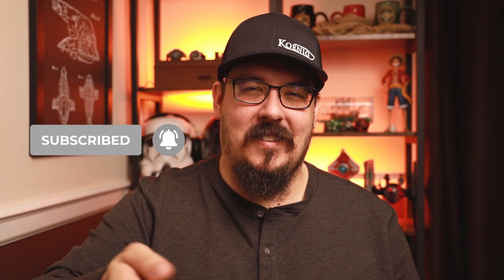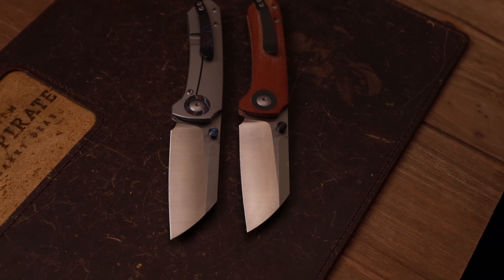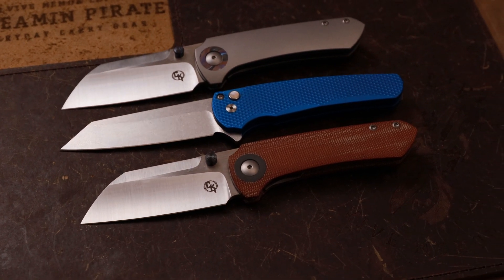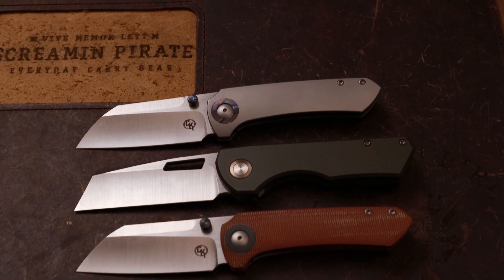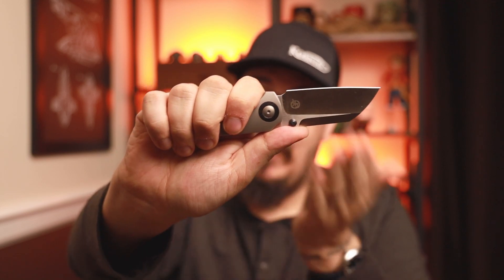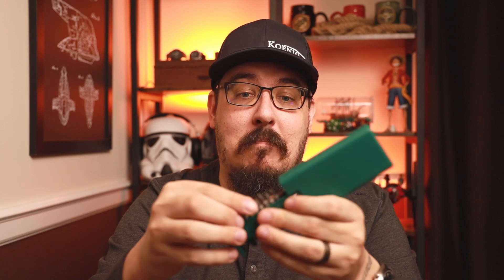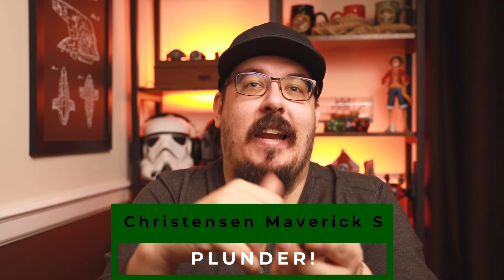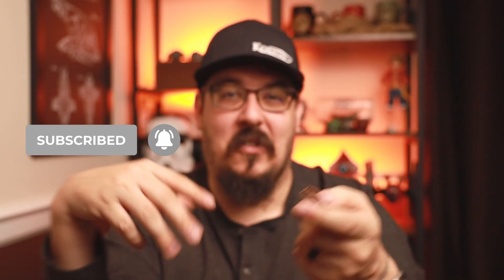So Good I'm Giving One Away | Christensen Maverick S Full Review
In this video I do a full review of the Christensen Knives Maverick S.
Affliate:
Chapters
00:00 Intro
00:58 Specs
0:2:21 Size Comparisons
04:11 My Personal Thoughts
07:01 In and Out of Pocket
07:44 Plunder or Plank
09:28 Bloopers